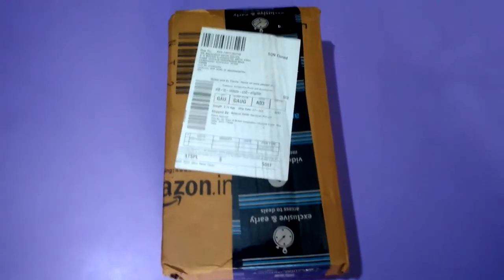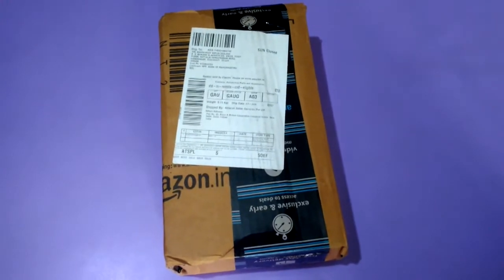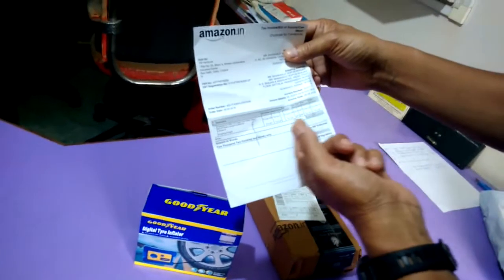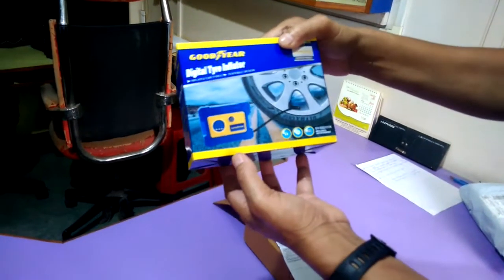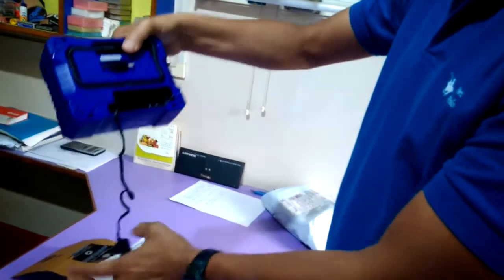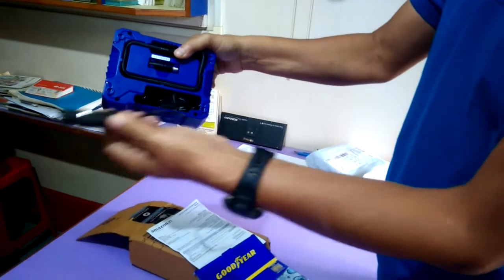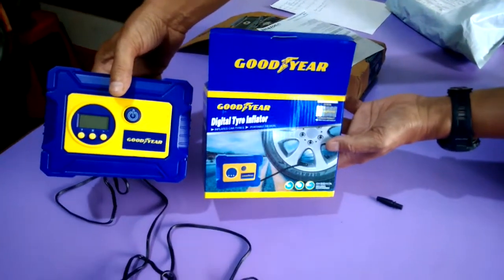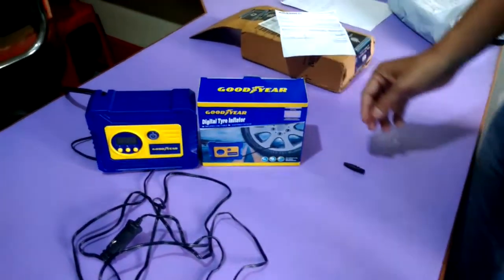GOODYEAR SSD117A digital tyre inflator very portable, unboxing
DIGITAL TYRE INFLATOR from GOODYEAR SSD117A very portable
Unboxing it on July 2, 2018.